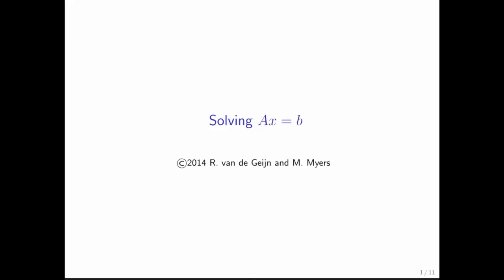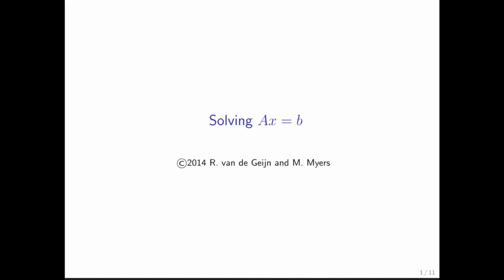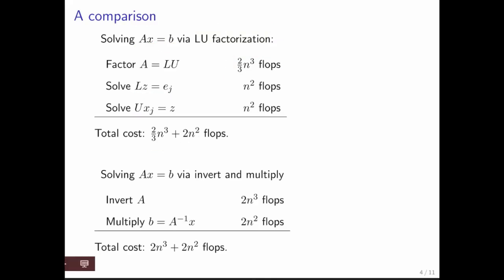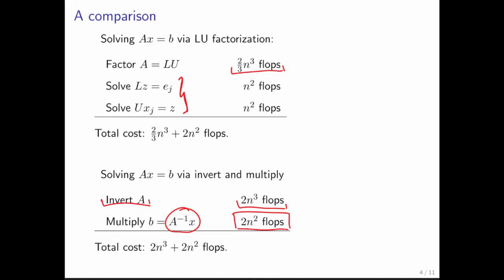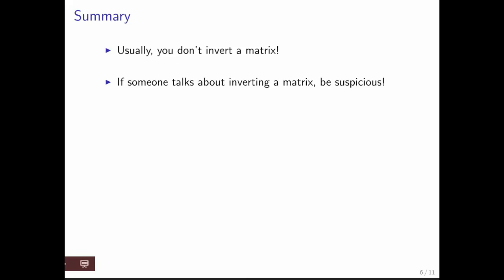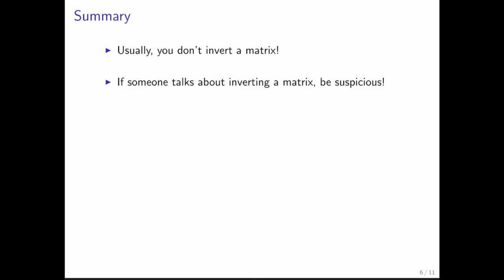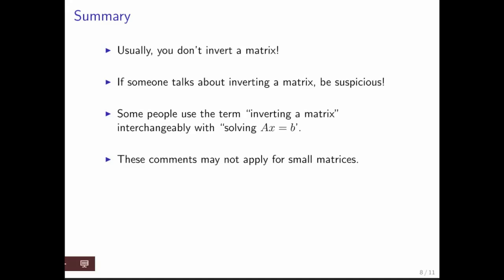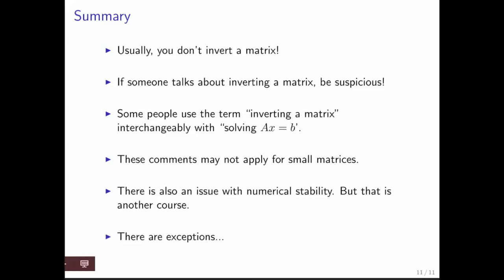8.3.1 Don't Invert Matrices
8.3.1 Don't Invert Matrices